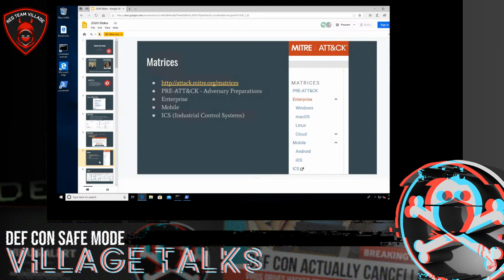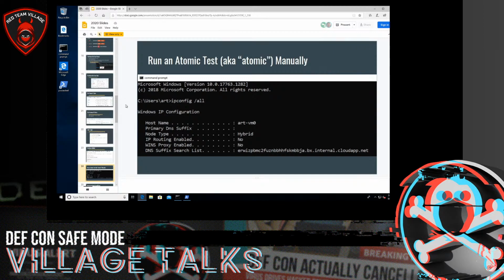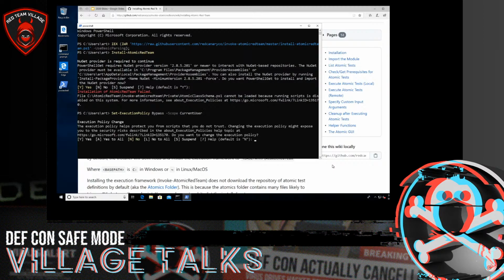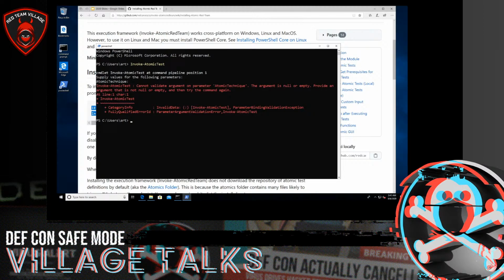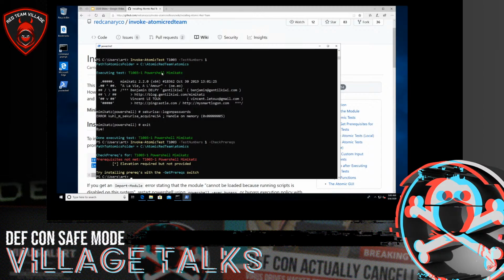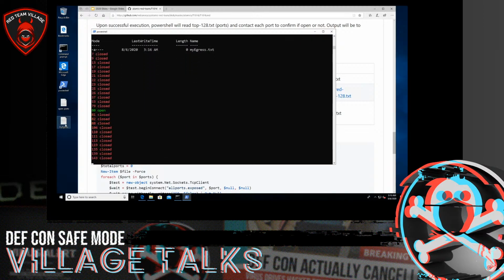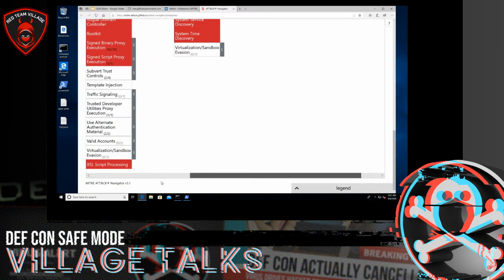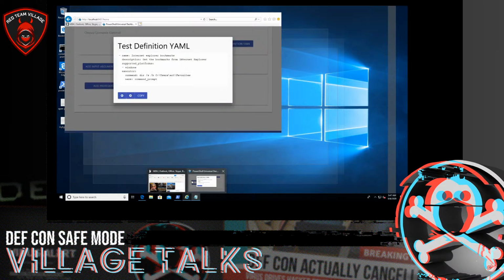Atomic Red Team & MITRE ATT&CK